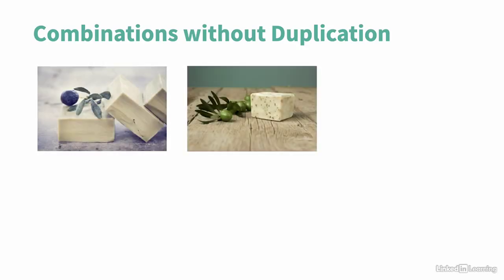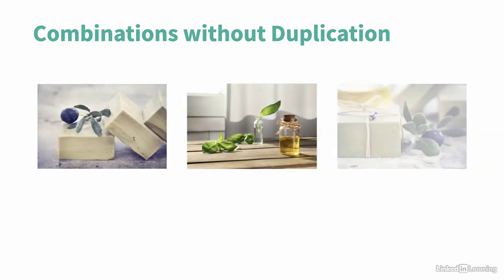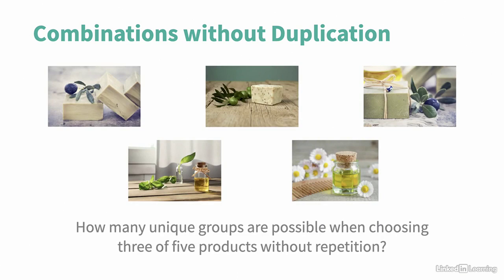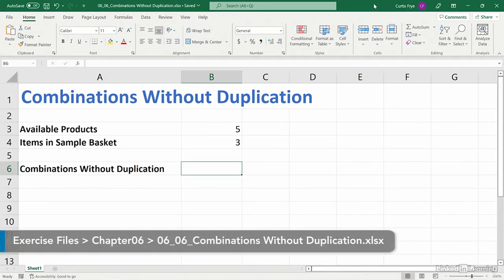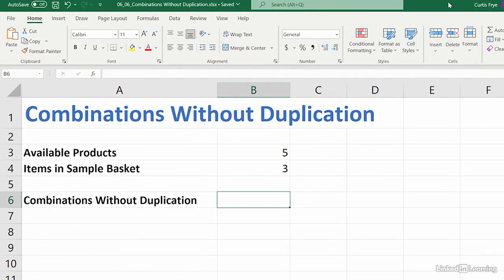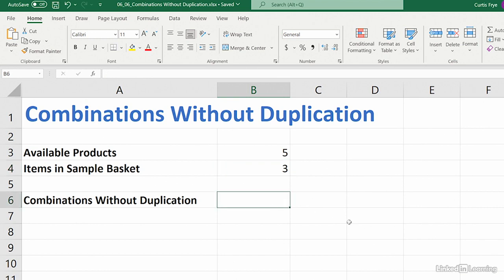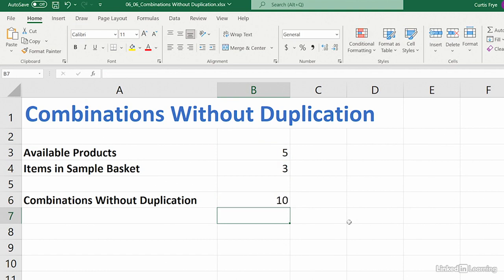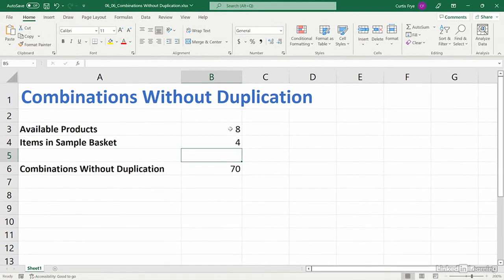44 - Calculate Combinations without Duplication - Learning Excel Data Analysis